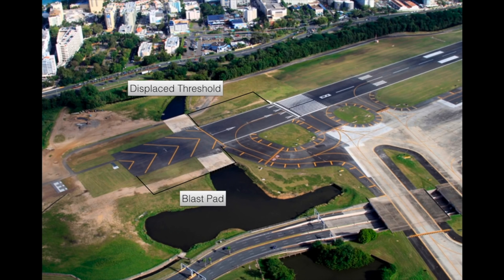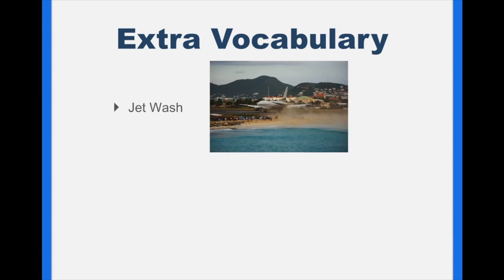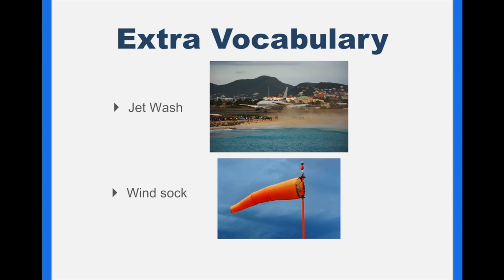Runway Marking by SimplePBL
Definition of the terms; threshold, centerline, touchdown zone, aiming point, displaced threshold, blast pad, jet wash and wind sock